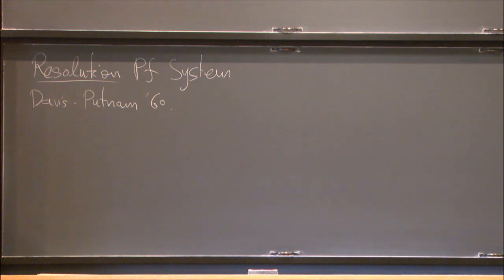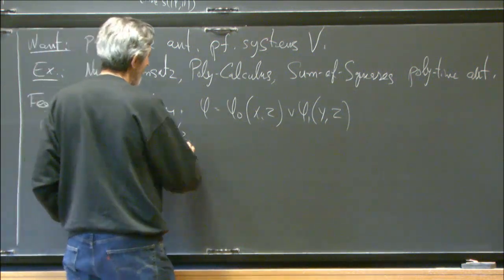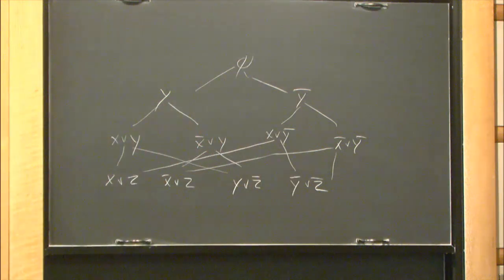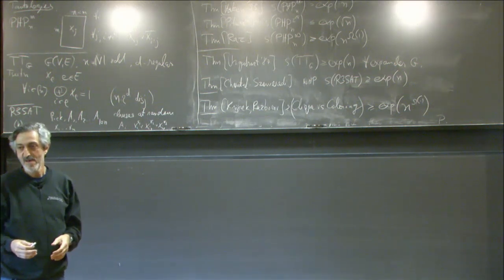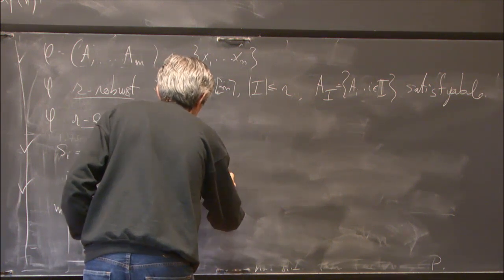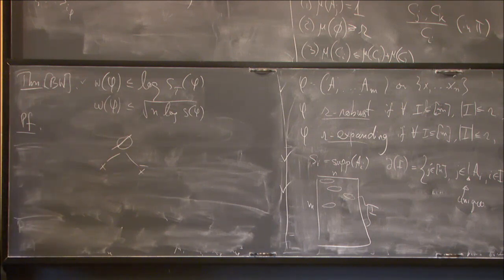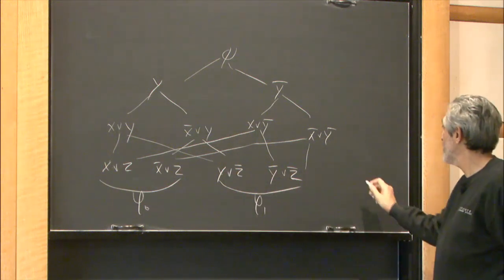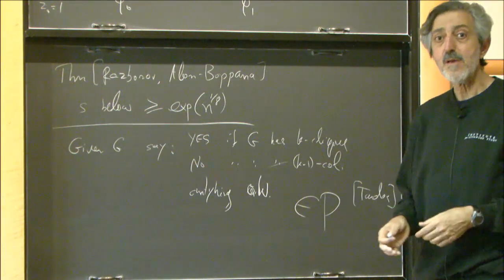The Resolution proof system - Avi Wigderson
Topic: The Resolution proof system
Speaker: Avi Wigderson
Date: Tuesday, March 22

The Resolution proof system is perhaps the simplest and most universally used in verification system and automated theorem proving. It was introduced by Davis and Putnam in 1960. The study of its efficiency, both in terms of proof length of natural tautologies and in terms of the complexity of finding short proofs has lead over the decades to a rich understanding which is nonetheless incomplete. I will survey some of the main achievements of this study, and in particular will give a full proof of an exponential lower bound on the Resolution proof length of the pigeonhole principle and other tautologies. While this lecture is a continuation of my exposition of proof complexity, it will be completely independent and will assume nothing from the previous talk.